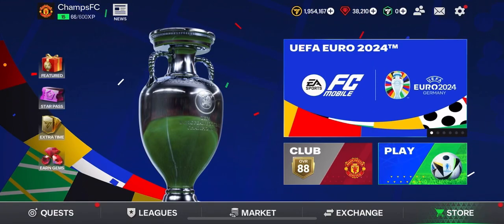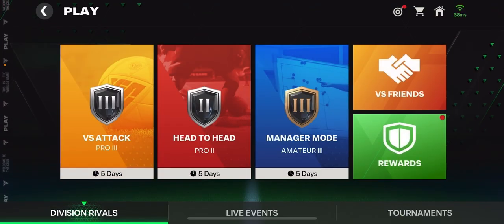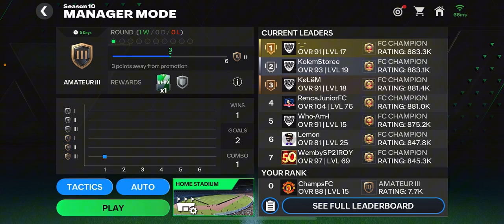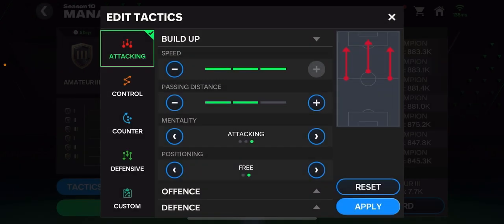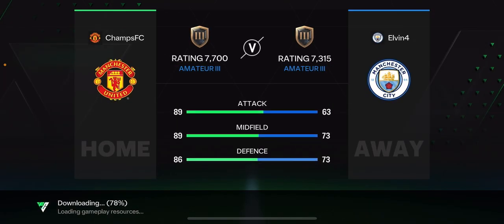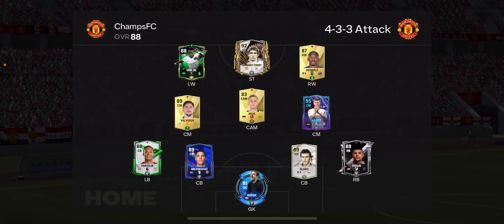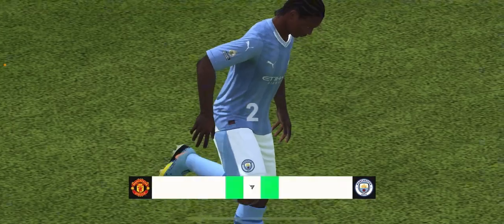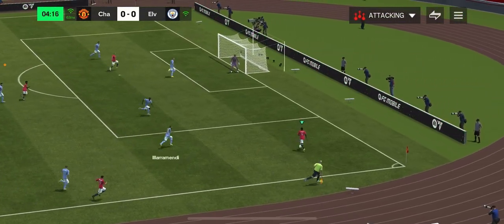How to Play Manager Mode in EA FC 2024